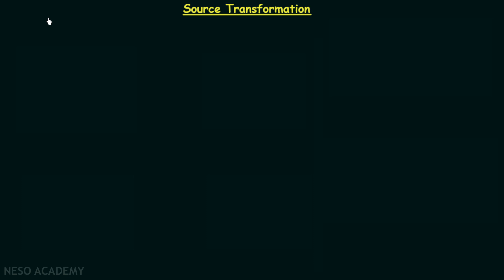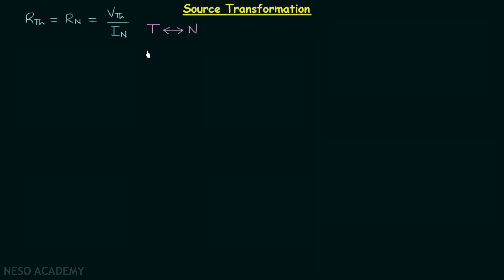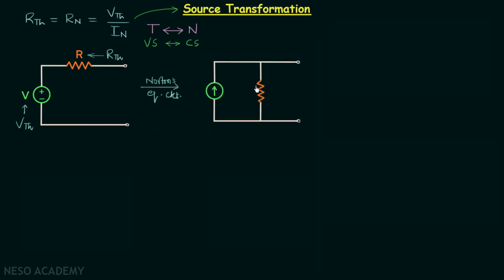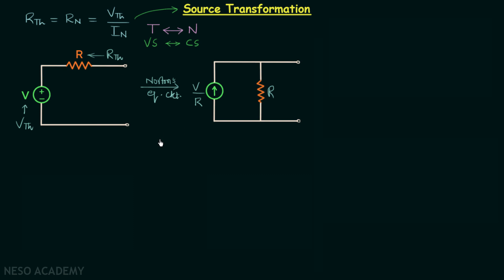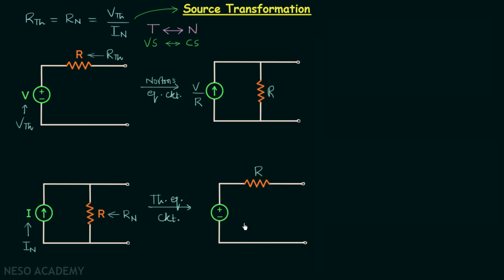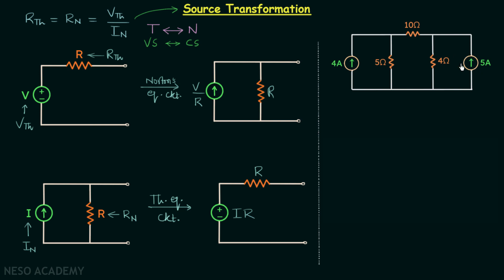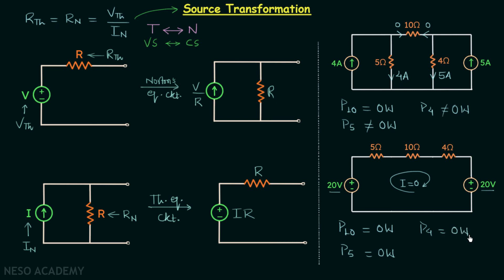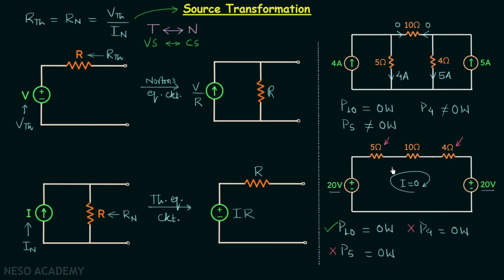Source Transformation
Network Theory: Source Transformation
Topics discussed:
1) Thevenin-Norton Transformation or Source Transformation.
2) Transforming Voltage Source to Current Source.
3) Transforming Current Source to Voltage Source.
4) Thevenin's equivalent circuit to Norton's equivalent circuit.
5) Norton's equivalent circuit to Thevenin's equivalent circuit.
6) Why one should not do the calculation for the resistances involved in the transformation?